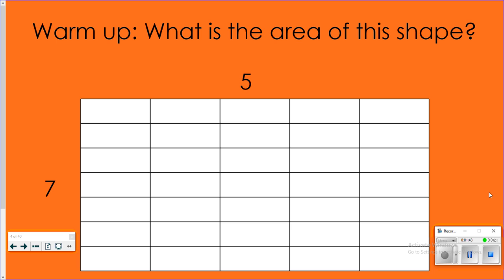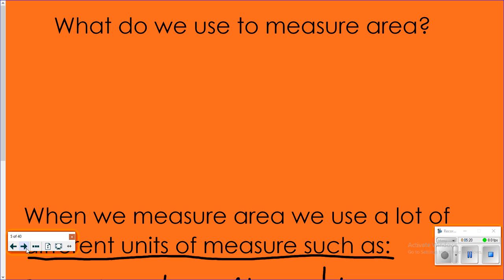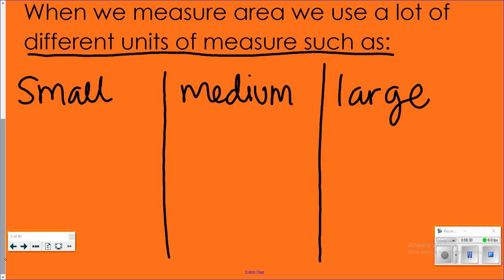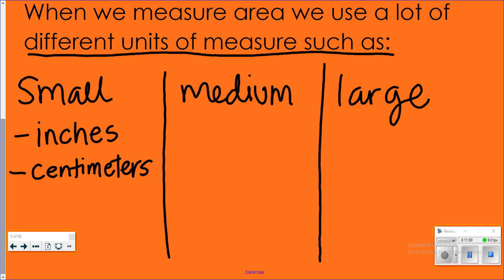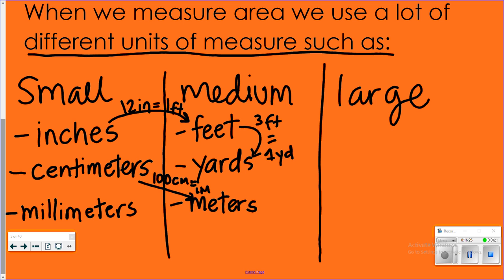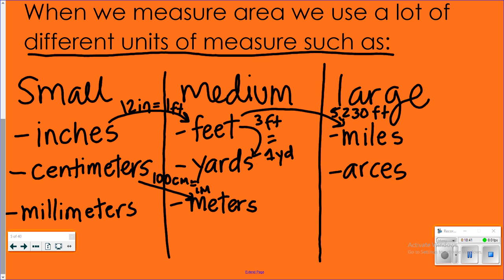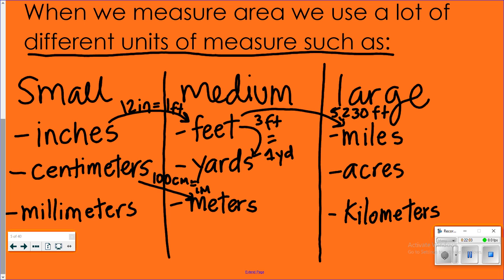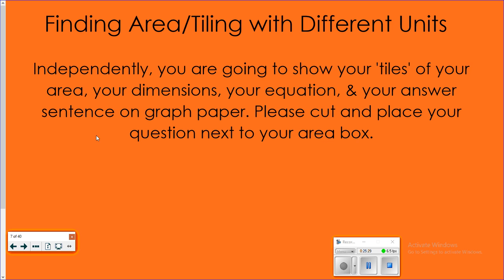Identifying Different Units for Measuring Area